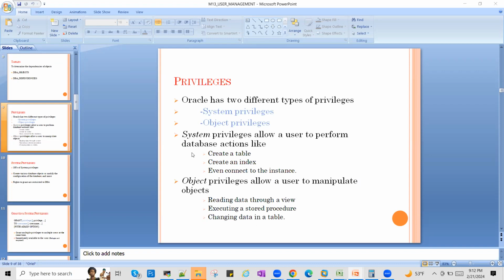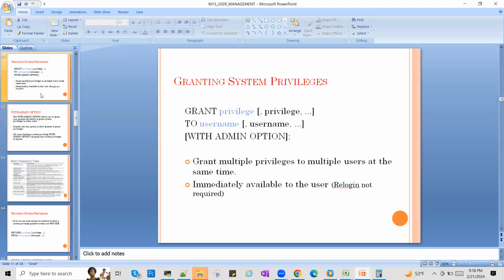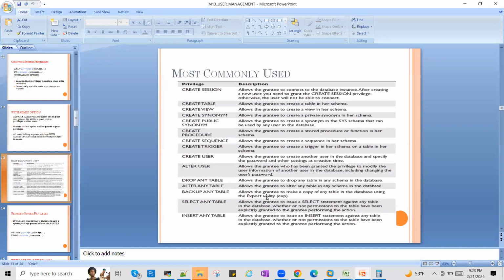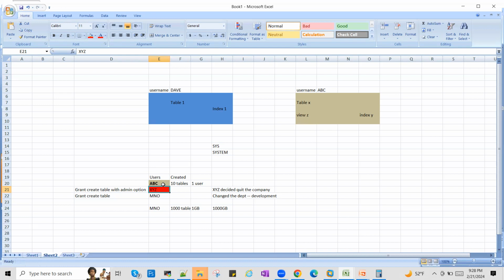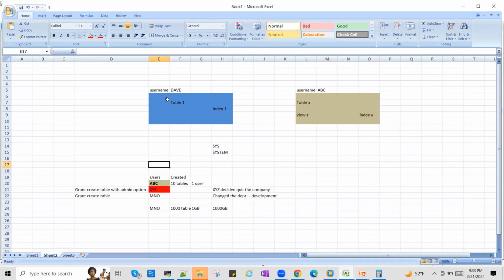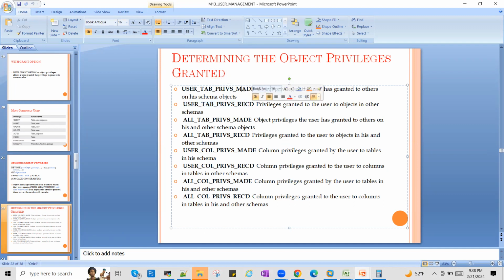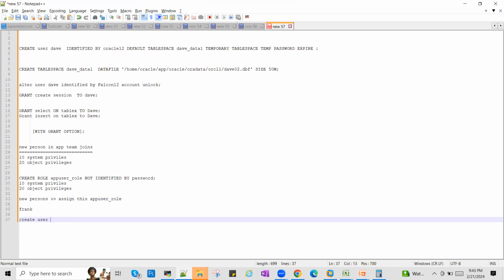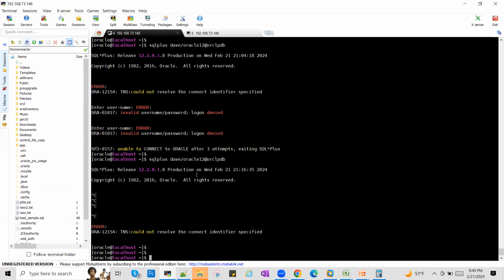User management 2